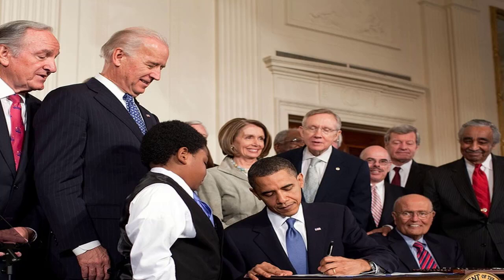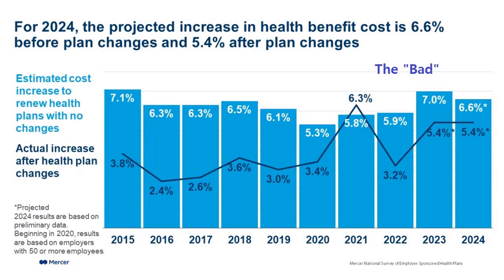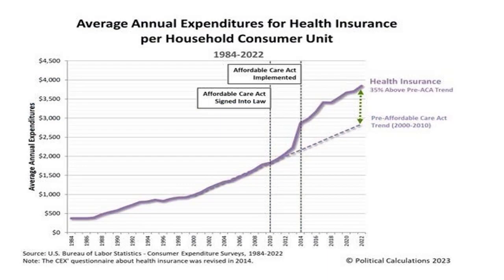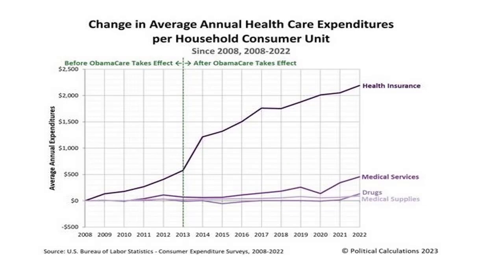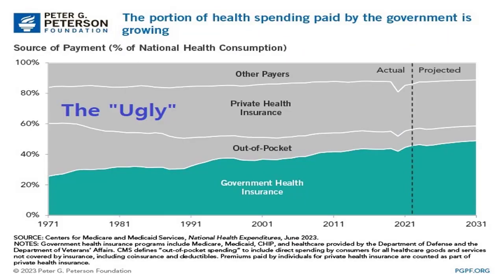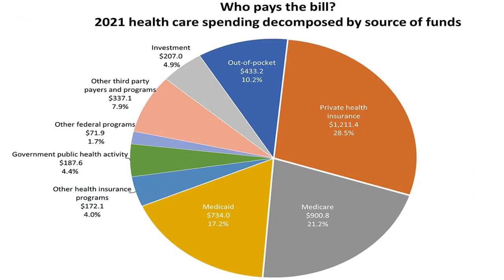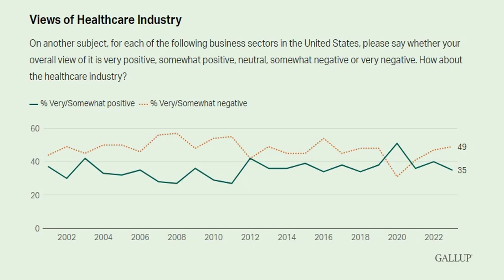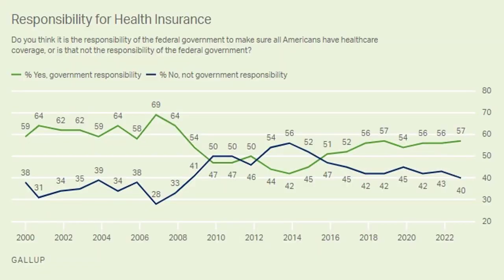Obamacare - The Good Bad and the Ugly 10 Years On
It has been nearly 10 years on since Obamacare has become law. A look at some data to see the good, bad and ugly.